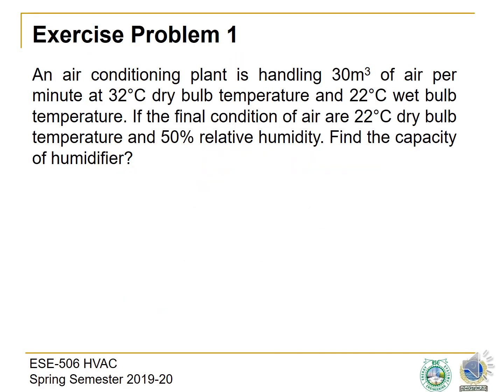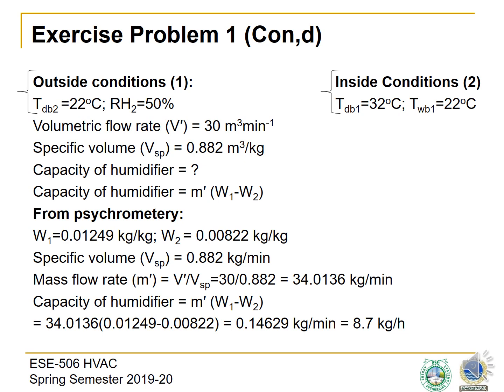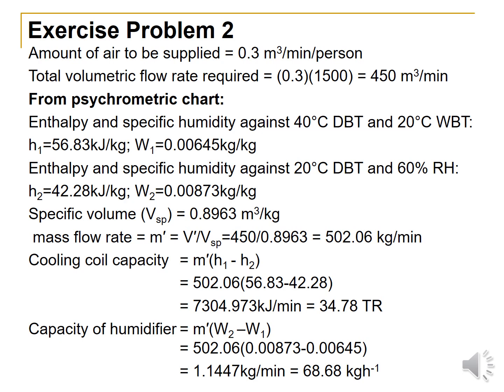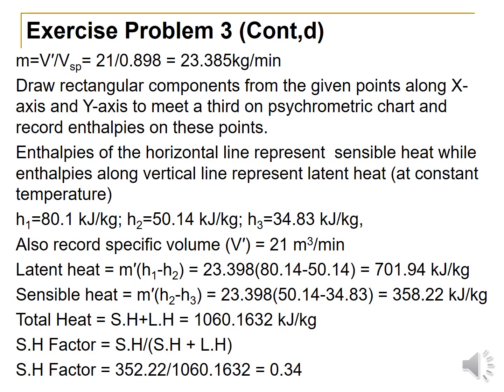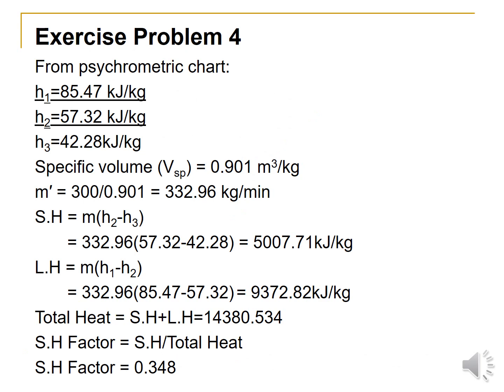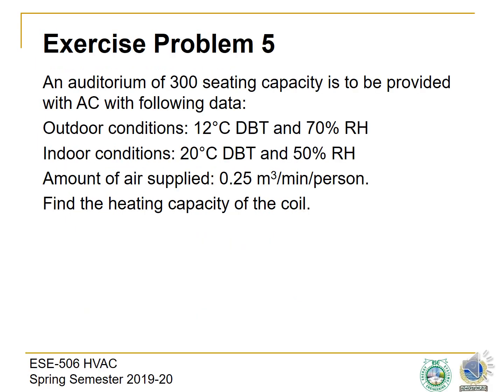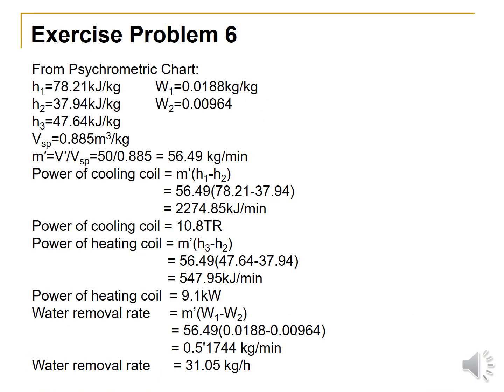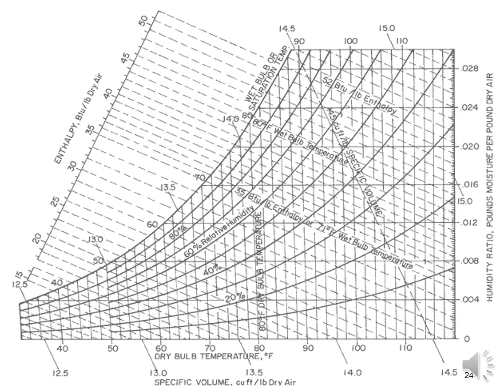NUMERICALS ON PSYCHROMETRIC ANALYSIS OF HVAC